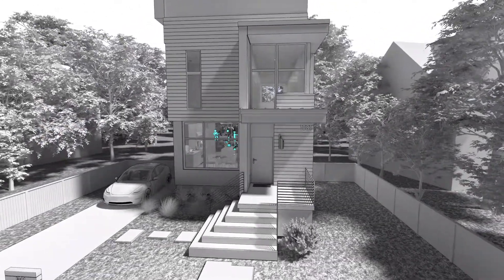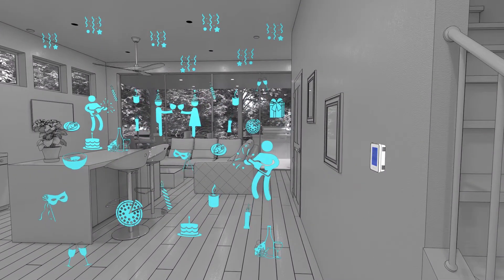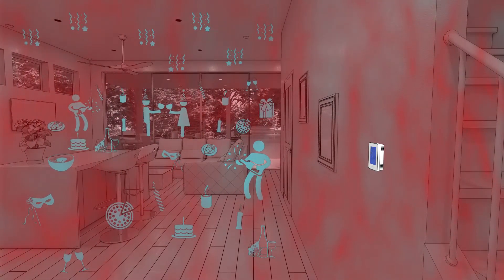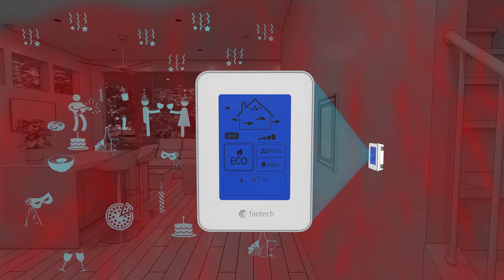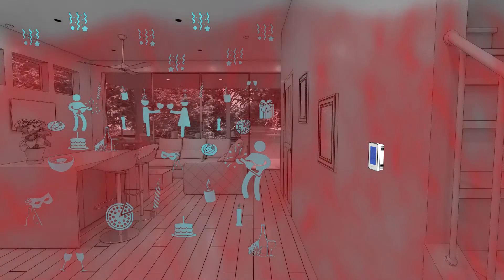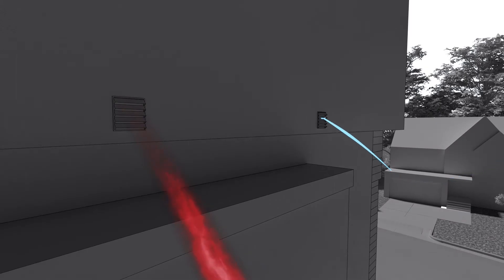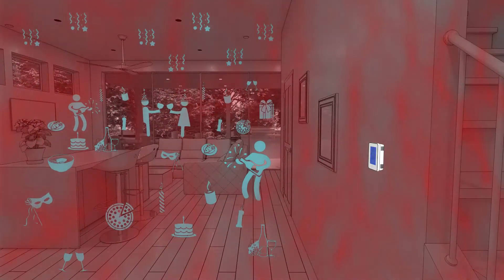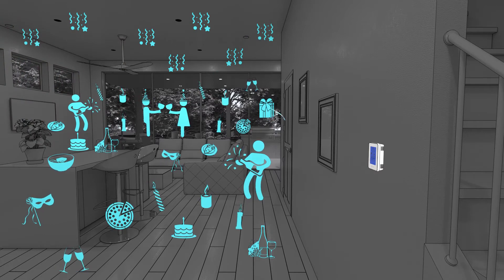Indoor Air Quality Optimized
The ECO-Touch IAQ is a multi-function controller with a Volatile Organic Compound (VOC) sensor that allows your Fresh Air Appliance to operate around your home’s needs.